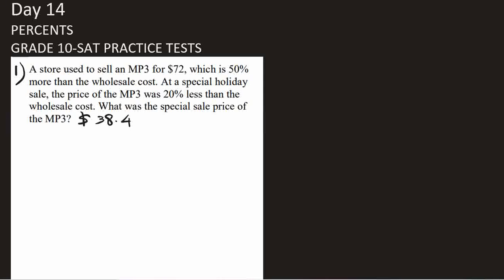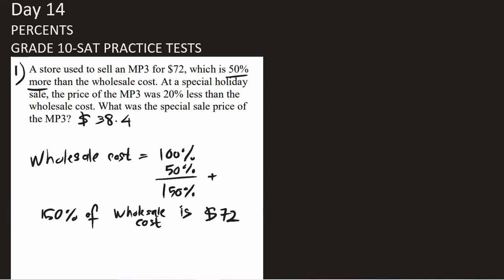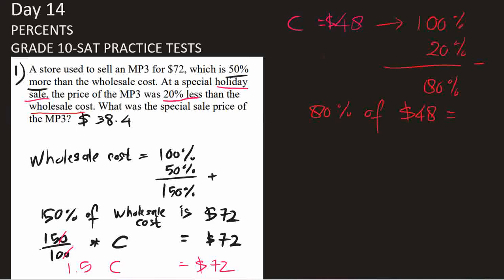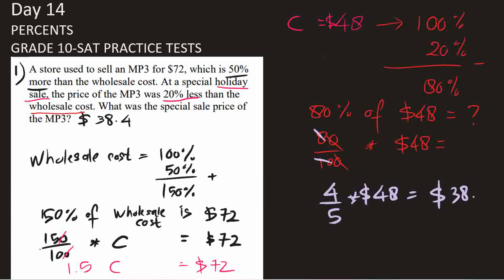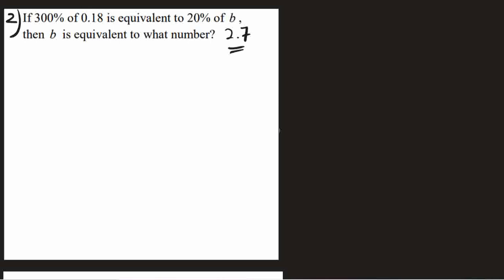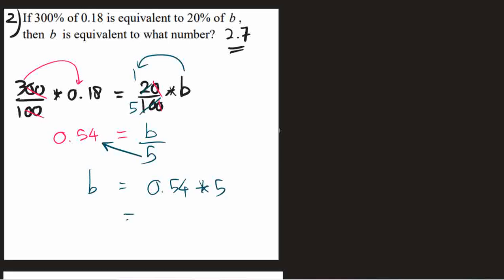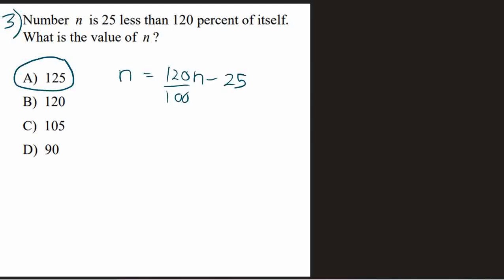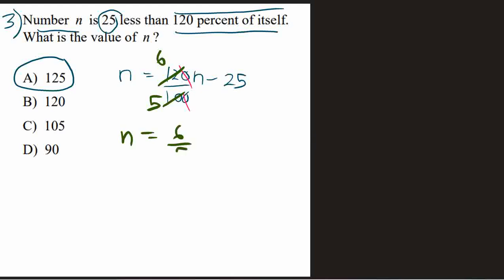how ready r u for SAT TEST-MATHS GRADE 10-EXAM STYLE QUESTION TOPICWISE DAY 14 PERCENTS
TO SEE ALL VIDEOS IN THIS CHANNEL

IF U ARE HELPED BY THIS VIDEO

AND SHARE to as many FRIENDS AS POSSIBLE

THANKS

The purpose of the SAT is to measure a high school student's readiness for college, and provide colleges with one common data point that can be used to compare all applicants.

Is SAT necessary for Harvard?
Yes. Applicants may provide self-reported SAT and ACT test scores (including Subject Tests, Advanced Placement, IB, etc.). Admitted students who decide to enroll at Harvard College will be required to submit official test scores.